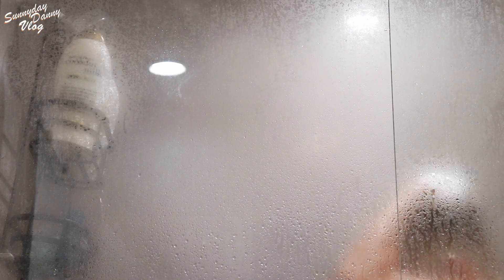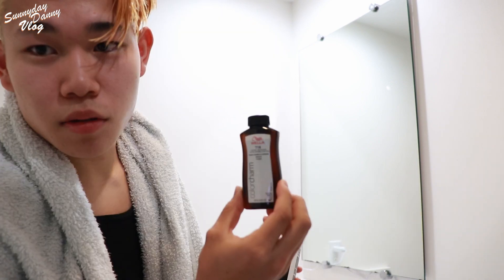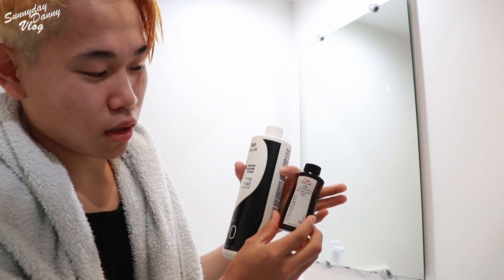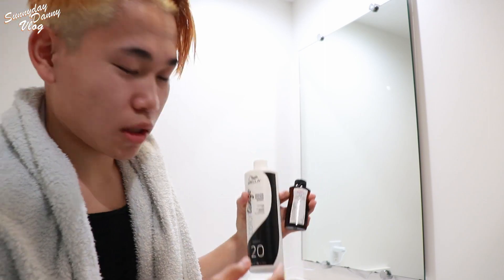【DIY】Bleaching and Dyeing Asian Hair myself